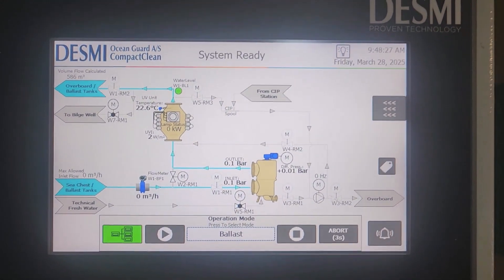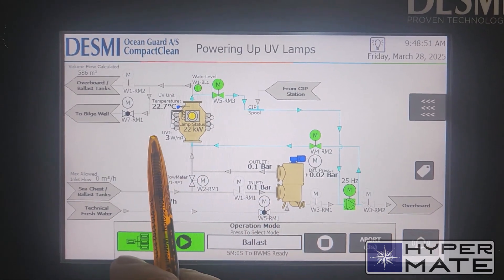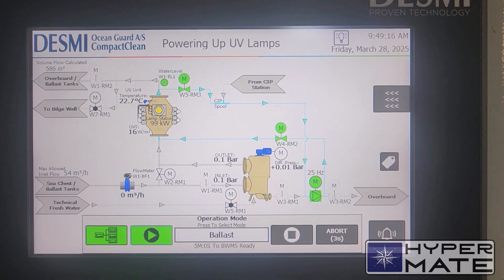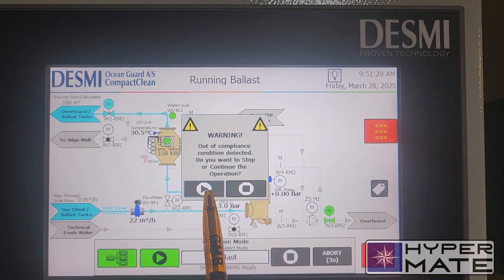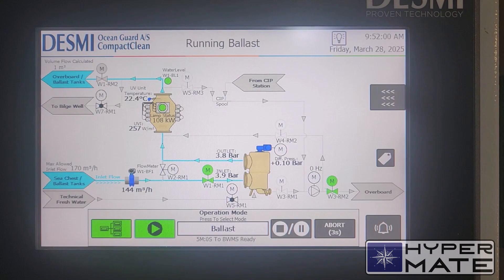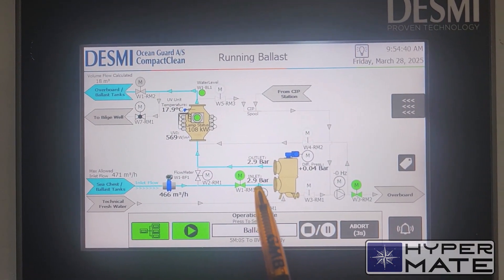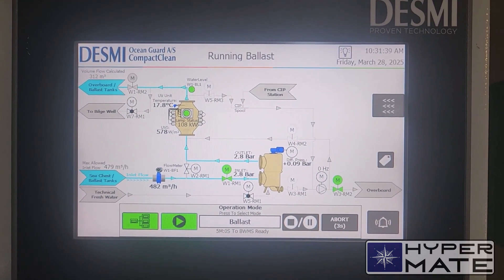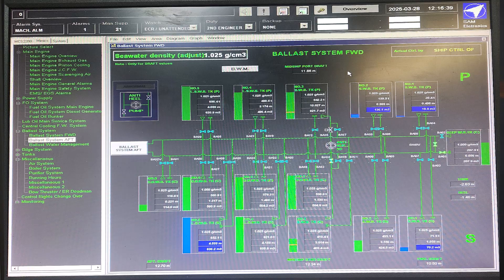Ballasting procedure with BWTS DESMI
Ballasting Procedure in Practice: Ballast Water Treatment System "DESMI"

Treatment Method: UV + Filter

Container Ship: 4,300 TEU